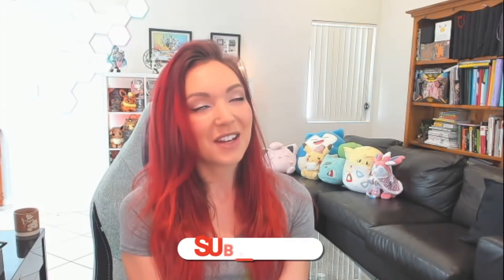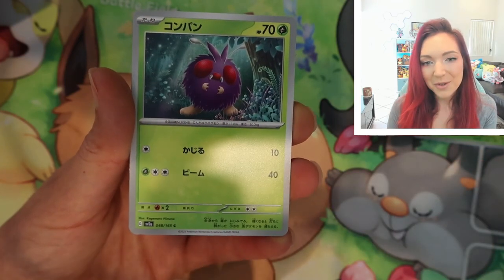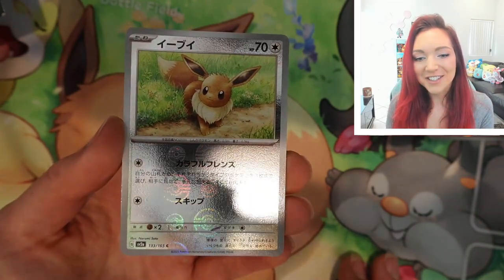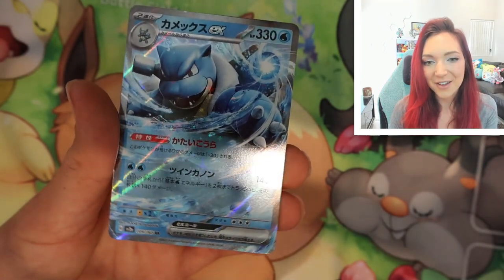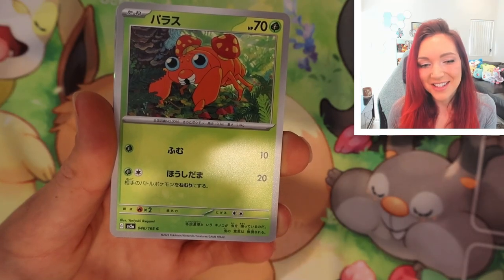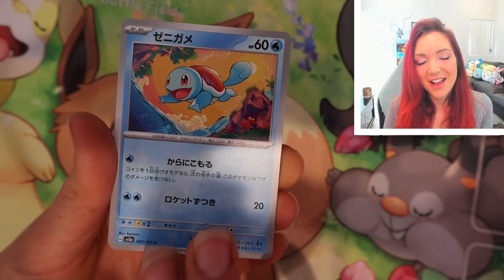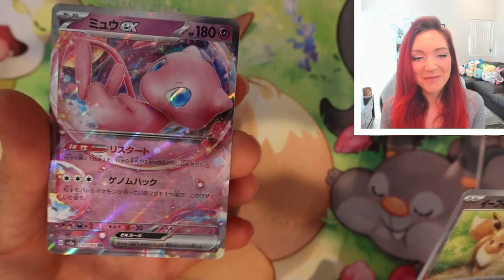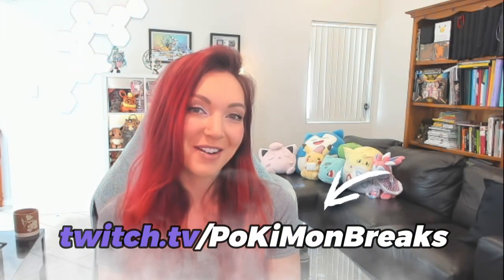Pokemon 151 Unboxing - Pokemon Company's latest Japanese release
I'm stoked to get my hands on some Pokemon 151 - the latest Pokemon TCG release from Japan! This set doesn't release in English until later in the year, but I had to see how we went with opening the Japanese version. It features the first 151 Pokemon in the Pokedex, the entire Kanto Region 😍

I'm excited to see some rare Pokemon cards like Character Rares, Full Art Trainers, Art Rares and Gold Cards. Join me to see what I found! Let's see if there are any hits worth grading with PSA or Beckett!

If you want to keep up with new Pokemon releases in English and Japanese, discussing the fantastic artwork of the Pokemon TCG, information for new collectors and more - don't forget to subscribe!